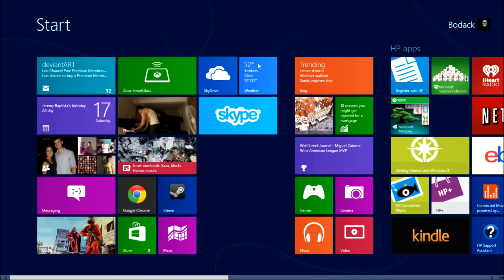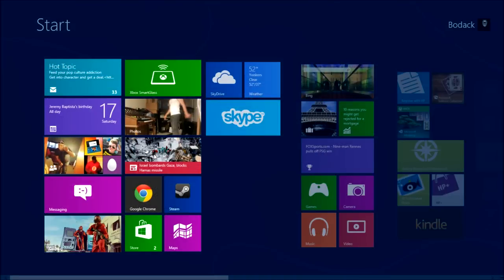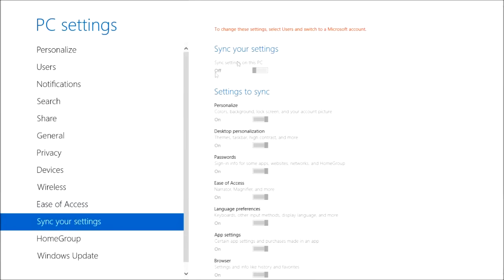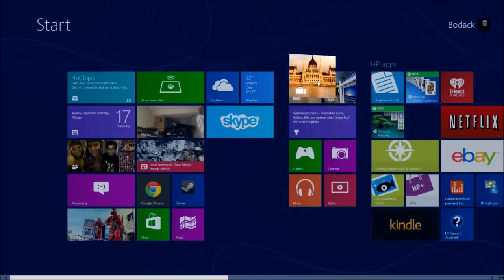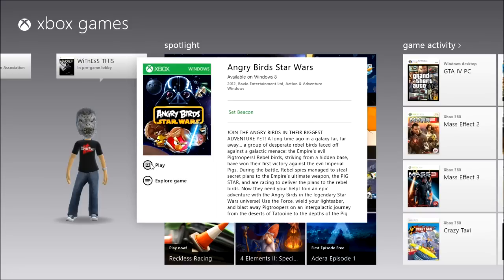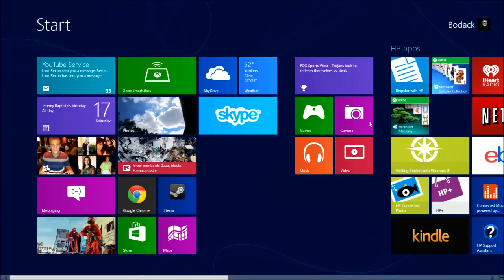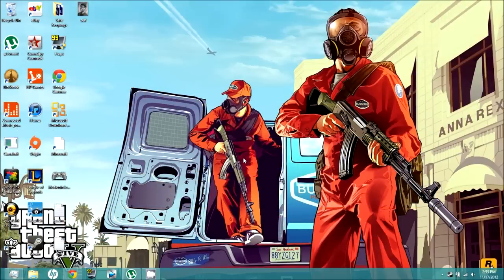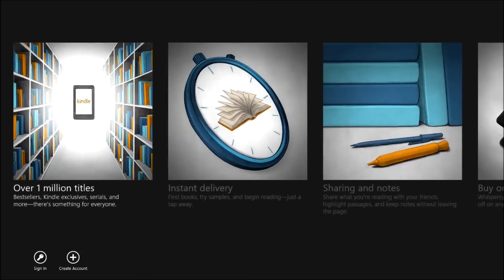Windows 8 Overview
Just a first look at Windows 8.